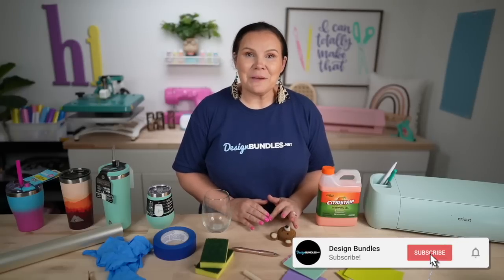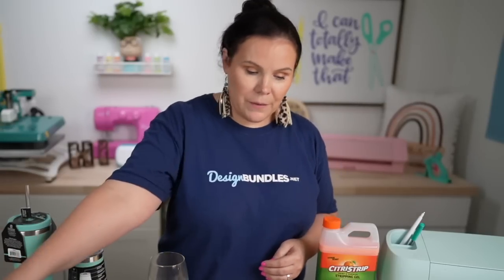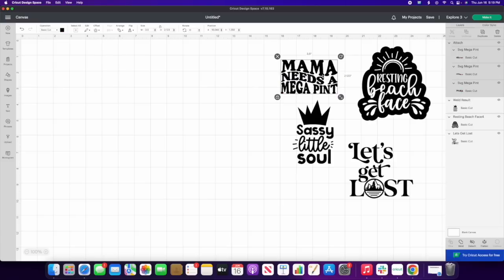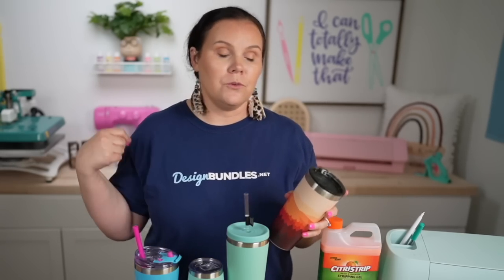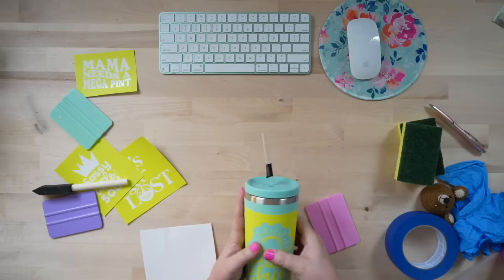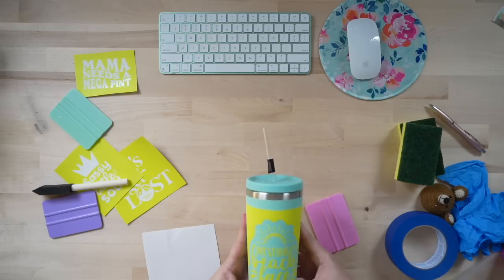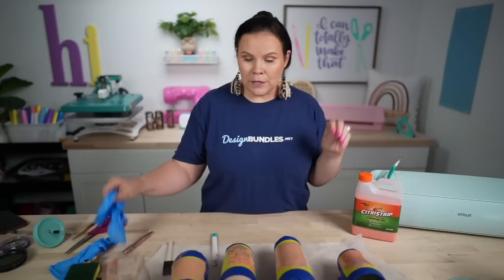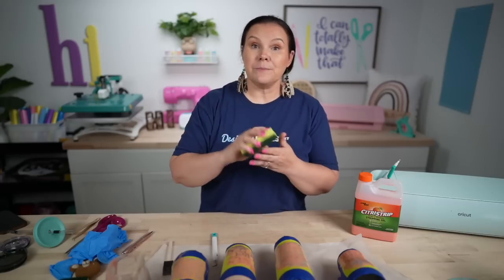🤩 Introduction to Laser Engraving Tumblers…with a CRICUT?! 😱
In this video @CrystalAnn will take us through introduction to laser engraving tumblers…with a CRICUT. More info below 👇

✅ panters tape
✅ foam brush

00:00 - Intro
01:04 - Supplies needed
02:28 - Designs used
03:04 - Editing the Designs in Cricut Design Space
04:58 - Weeding the printed Designs
05:30 - Presenting the different types, shapes and colors of tumblers
06:28 - Preparing the 1st mint tumbler
06:41 - Applying the Design to the 1st tumbler
08:16 - Rubbing all the bubbles from the Design
08:48 - Applying the Design to the 2nd tumbler
09:05 - Applying the Design to the 3rd tumbler
09:22 - Applying the Design to the 4th tumbler
10:02 - Taping around the borders of all the Designs
10:31 - Quick Tip
11:09 - Applying the paint on the Designs
12:32 - Checking the paint
14:33 - Washing the paint from the Designs
15:21 - Finished Designs
16:43 - Washing the last tumbler
20:08 - Finished Design
20:50 - Roundup